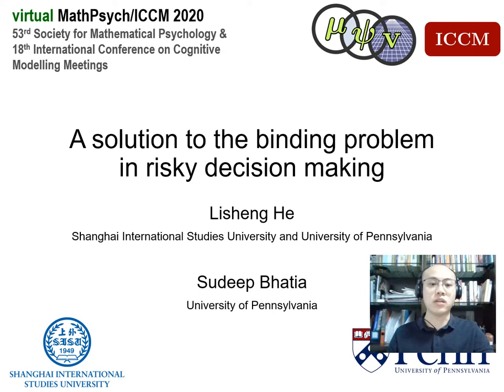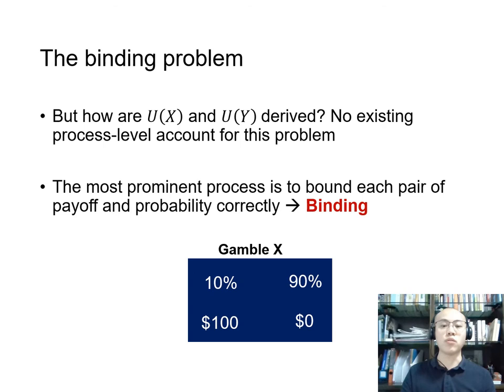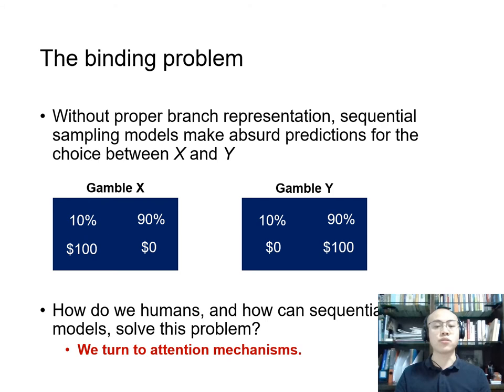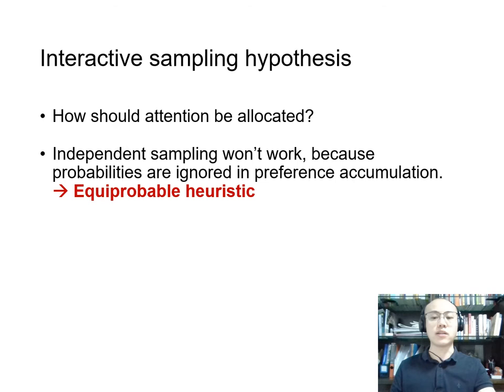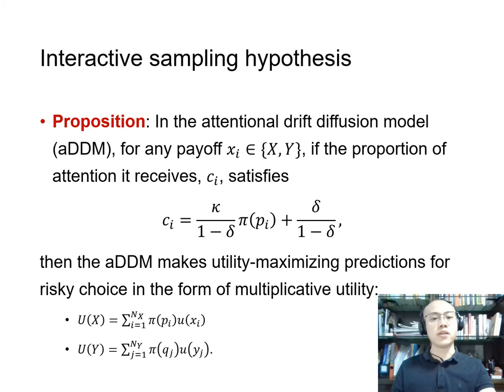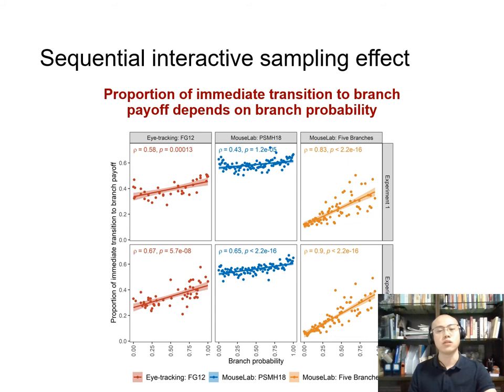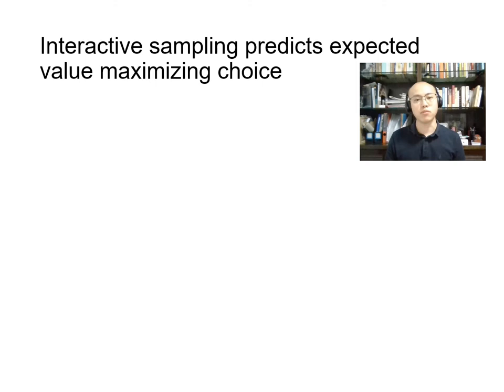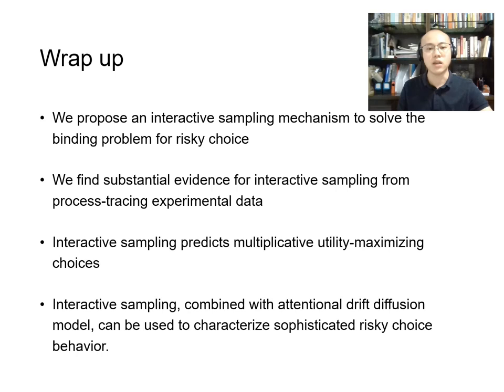Lisheng He - A solution to the binding problem in risky decision making